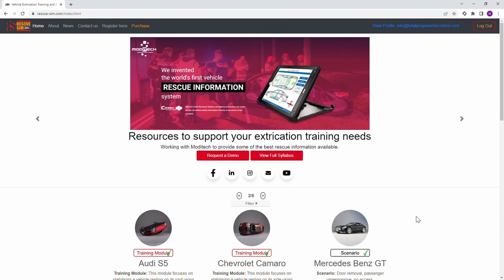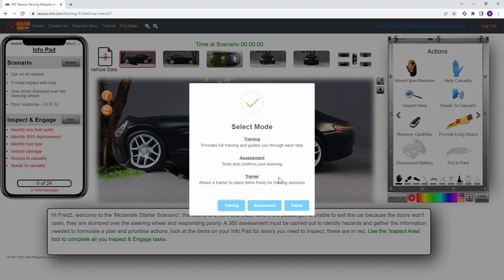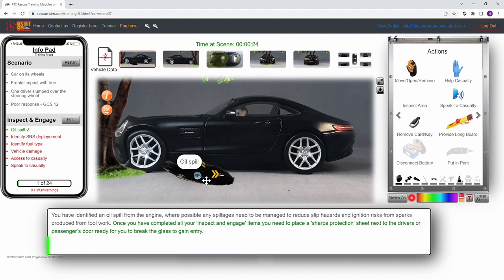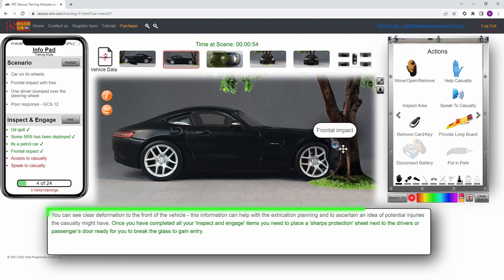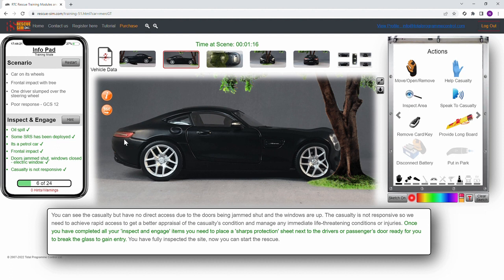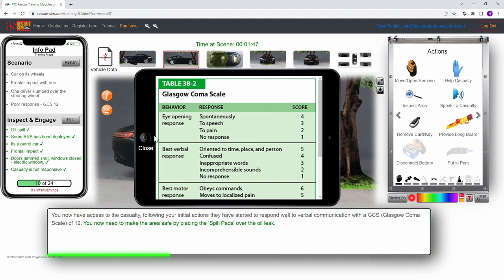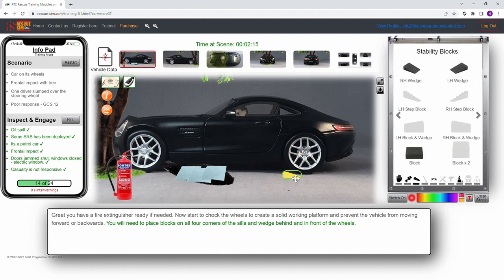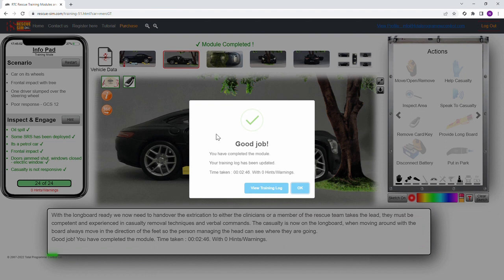Vehicle Extrication Training Walkthrough Video - Mercedes GT Rescue